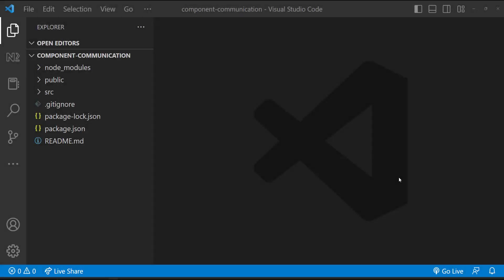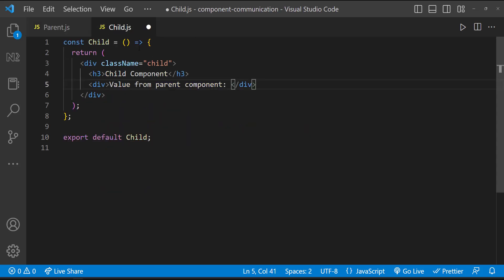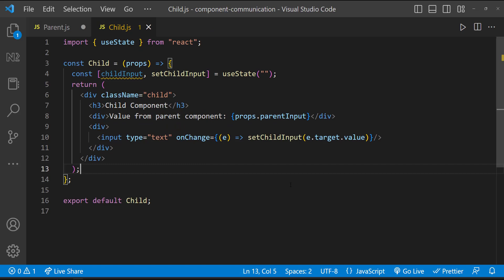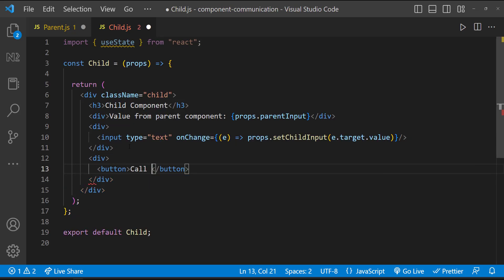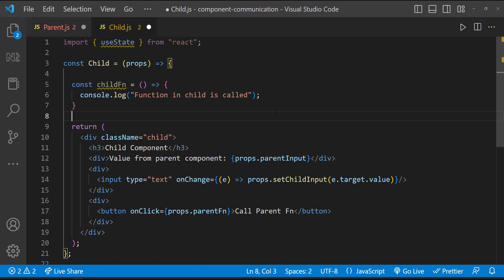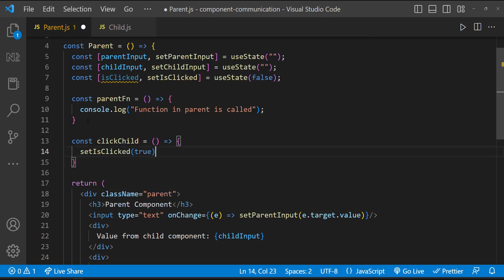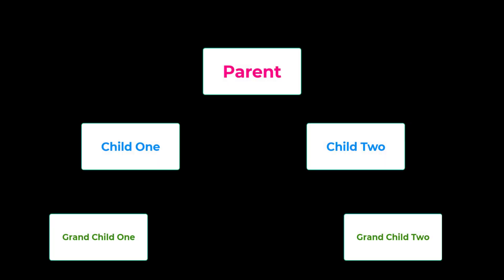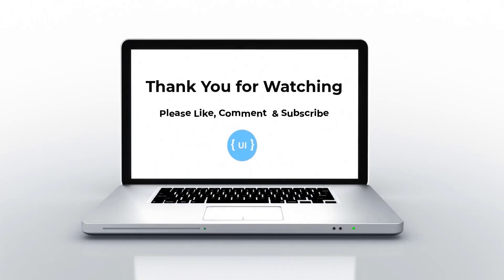React JS Tutorial for Beginners | Communication between components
In this video, we dive deep into component communication in React, a fundamental concept that every React developer needs to master. If you're looking to understand how to effectively manage data flow and interactions between different components, you’ve come to the right place!

What You Will Learn:

The importance of communication between components in React.
Different methods of React component communication, including the pros and cons of each.
Detailed insights into props drilling in React and how it can affect your application’s performance.
Practical examples demonstrating react communication between components, ensuring you can apply these concepts in real-world projects.

We’ll break down complex ideas into simple, digestible parts, making it easy for you to follow along—even if you're just starting out! This is part of our comprehensive React full course, designed to take you from React basics to advanced topics.

🔍 Why Learn React? React is one of the most popular JavaScript libraries for building user interfaces, and knowing how to communicate between components is crucial for creating efficient, maintainable applications. Whether you’re a complete beginner or looking to enhance your skills, this tutorial is tailored just for you.

💡 Key Terms Covered:

React props drilling: Understanding how to pass data through multiple layers of components.
Props drilling in React: Best practices and when to avoid it.
React for beginners: Easy explanations and clear examples.
How to communicate between components in React: Step-by-step guidance.
By the end of this video, you’ll have a solid grasp of how to handle React communication between components, setting a strong foundation for your journey in React development.

👉 Join the conversation below! Share your thoughts on component communication in React and ask any questions you might have.